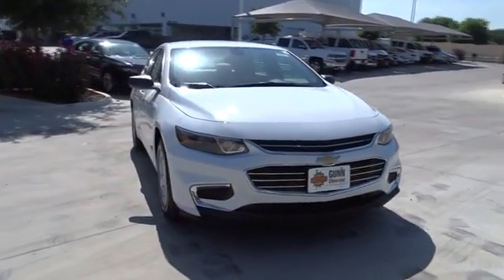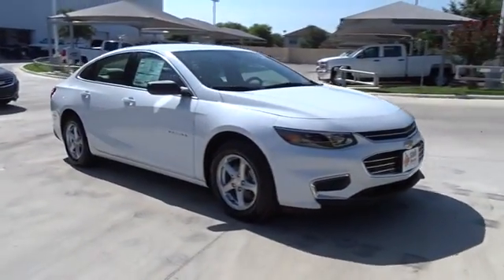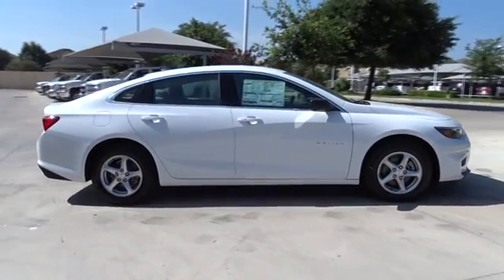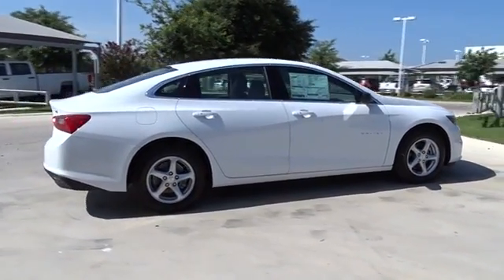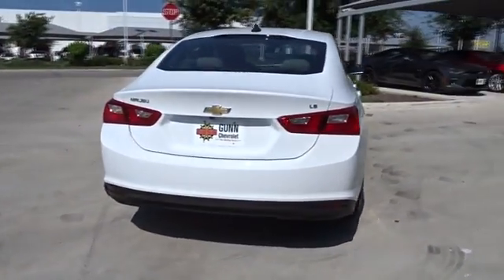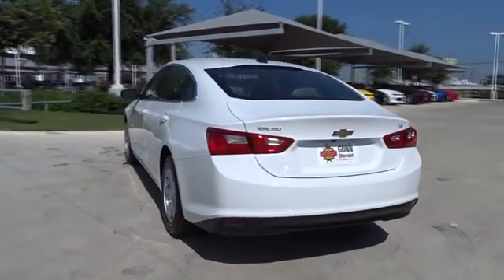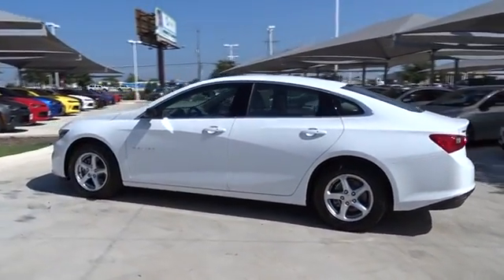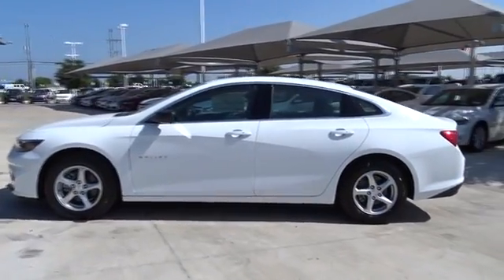2016 Chevrolet Malibu San Antonio, Houston, Austin, Dallas, Universal City, TX CFC60563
2016 Chevrolet Malibu

Gunn Chevrolet
12602 IH 35 North

Special Financing Available: APR AS LOW AS 2.9% OR REBATES AS HIGH AS $500. Gassss saverrrr!!! 37 MPG Hwy*** Safety equipment includes: ABS, Traction control, Passenger Airbag, Curtain airbags, Knee airbags - Driver and passenger...Other features include: Bluetooth, Power locks, Power windows, Auto, Turbo... The all-new 2016 Malibu is thoughtfully designed to offer impressive safety, exceptional efficiency and seamless connectivity. Windswept body lines and an agile stance give this midsize car a sleek new look while helping to provide a surprisingly sporty ride. And with bright and eye-catching available LED daytime running lamps and available LED taillamps, Malibu offers the perfect blend of form and function. The interior is inviting and brilliantly laid out. The center console puts controls where you need them, while built-in USB ports and an available Wireless Charging station offer plenty of options for keeping your devices compatible connected and charged. Choose from a choice of 2 engines including a 160hp turbocharged 1.5L ECOTEC engine with fuel-saving technology like Variable Valve Timing, Direct Injection, and Automatic Stop/Start to help you get up to 37 MPG highway. The other option is a turbocharged, 250hp 2.0L ECOTEC engine with an 8-speed automatic transmission and up to 33 MPG highway. With an intuitive and customizable 7-inch Chevrolet MyLink display with support for Apple CarPlay and Android Auto and an available built-in 4G LTE Wi-Fi connection, Malibu helps keep you connected to the entertainment you love and the information you need. Available active safety technologies like Low Speed Front Automatic and Pedestrian Braking and Lane Keep Assist work with you to help prevent accidents before they happen. In the event of a collision, Malibu features 10 standard air bags and a high-strength steel safety cage, and offers OnStar Automatic Crash Response to contact emergency services. Other available safety features include Automatic Park Assist, Rear Vision Camera, Adaptive Cruise Control, and Front Parking Assist.